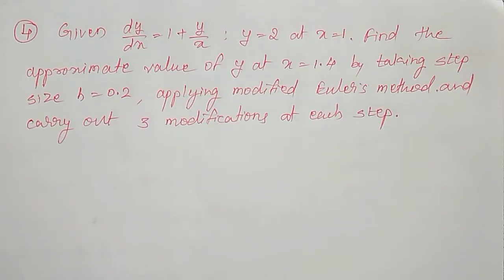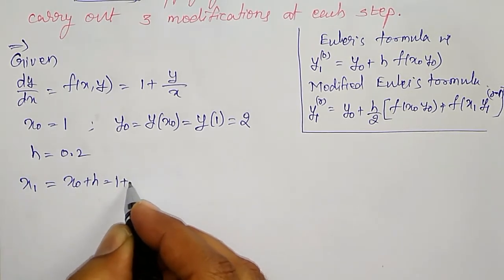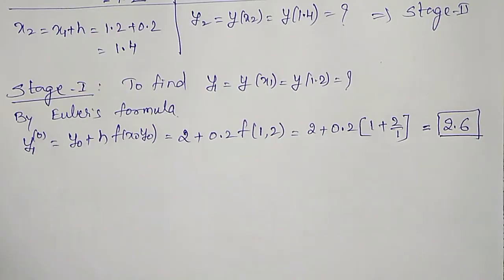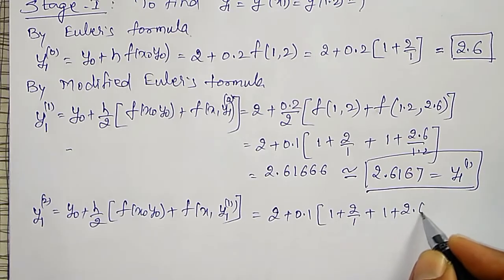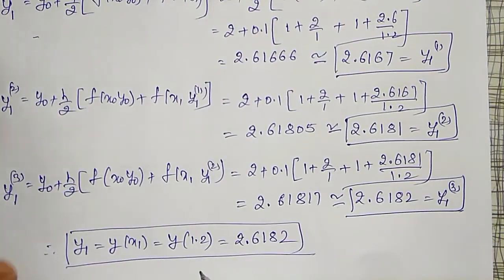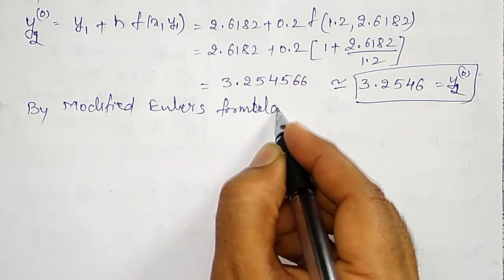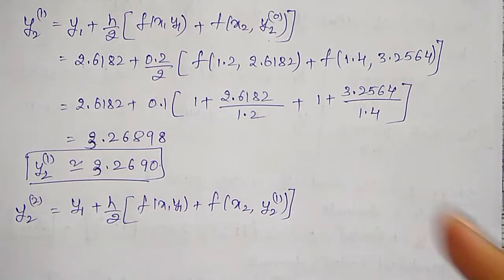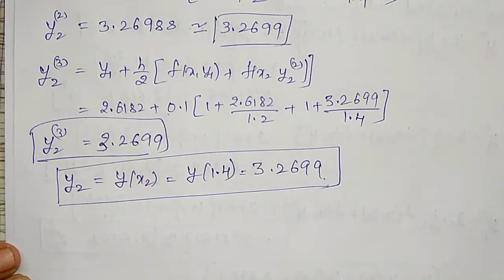Best example of Modified Euler's Method || Numerical Solution || dy/dx=1+y/x || 18mat31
In this video, the numerical solution of dy/dx=1+y/x; y(1)=2 is explained using modified Euler's method in detailed steps & as h=0.2 two stages have been adopted to find y(1.4).